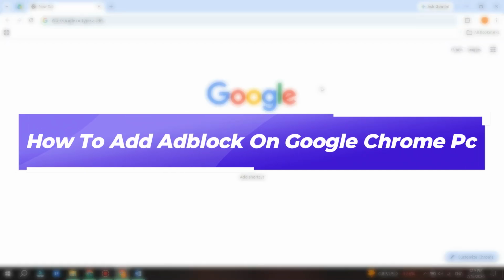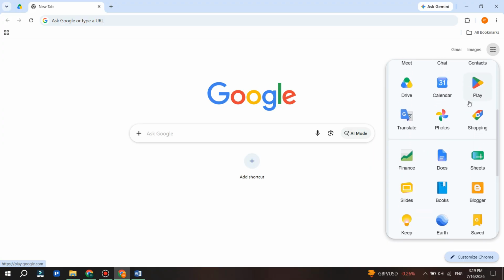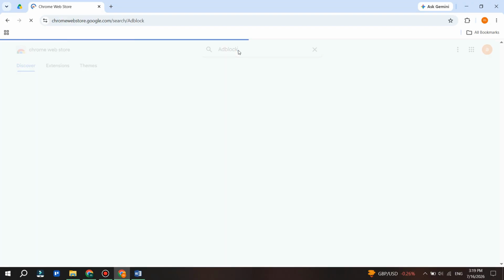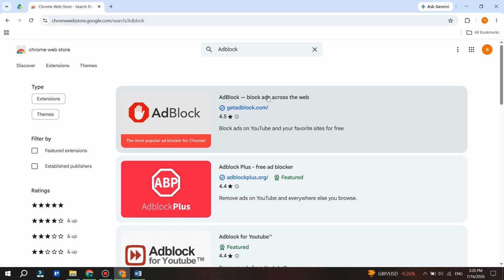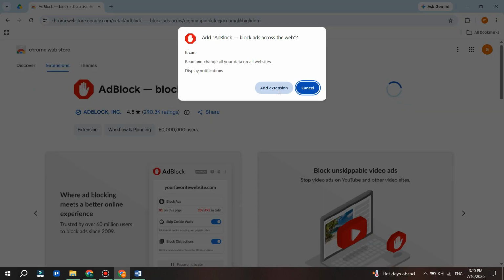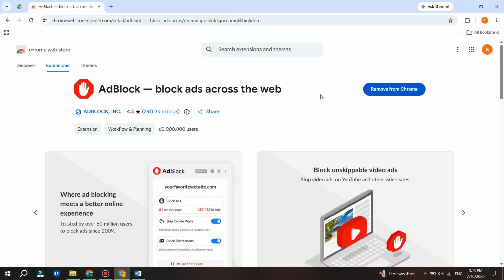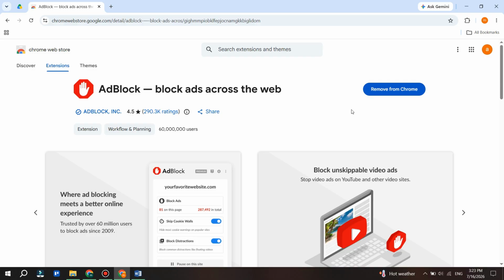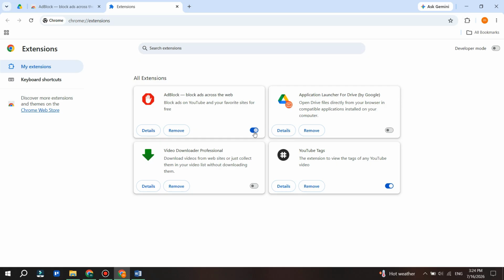AdBlock Google Chrome Quick And Easy | Google Chrome Tutorial (Step-By-Step)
AdBlock Google Chrome Quick And Easy | Google Chrome Tutorial

In this Google Chrome tutorial, we show you how to add AdBlock on Google Chrome PC.